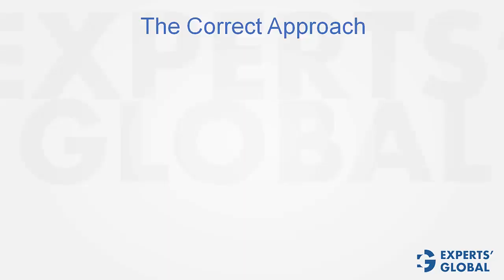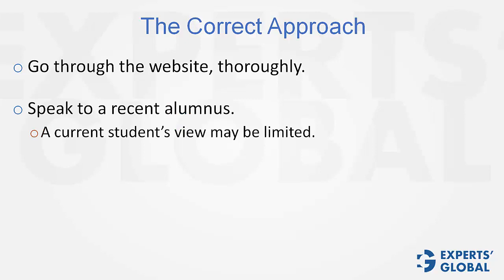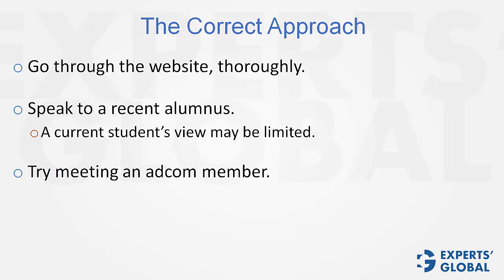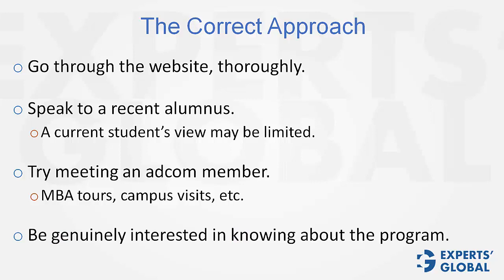How to Conduct Research on Schools | Admission Consulting by Experts' Global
Use this video to understand an overall approach for conducting research on business schools. The concepts in this video will be helpful in the MBA Applications process.